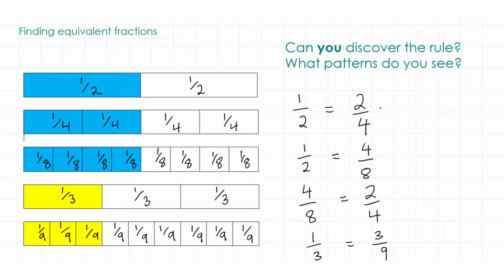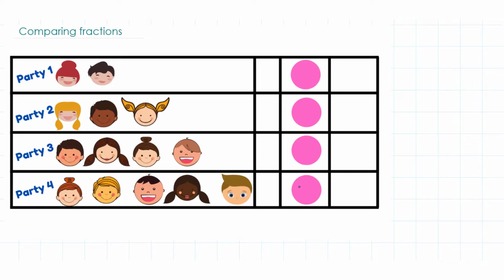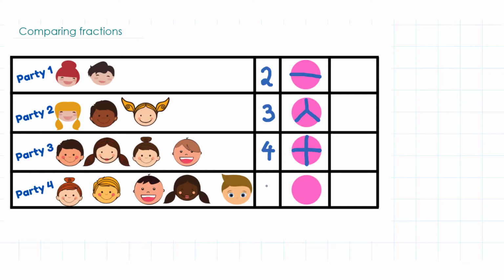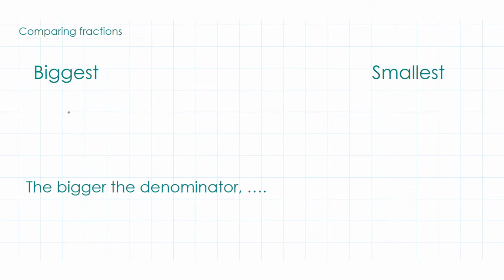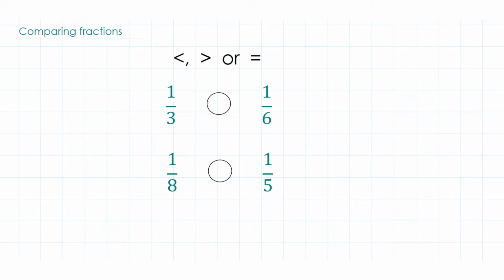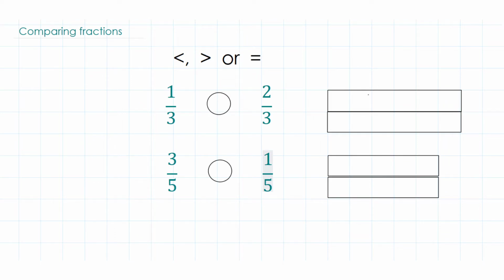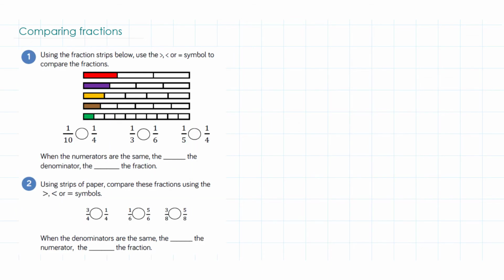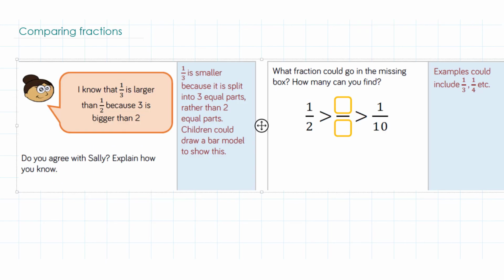Mr Morrissey's Problem of the Week Year 3 lesson: 3 comparing fractions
In this lesson, we build on our understanding of fractions by exploring how to compare them. How do we know if one fraction is greater or smaller than another one? Once again, by looking at examples and searching for patterns, I challenge YOU discover your own methods.